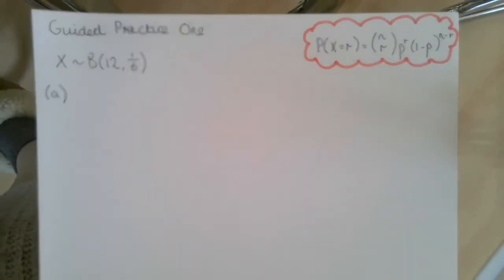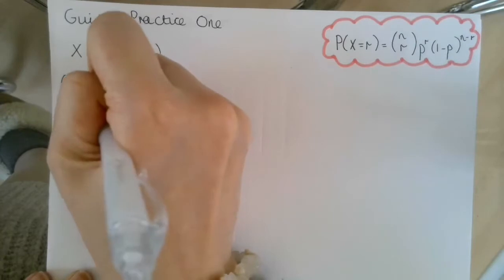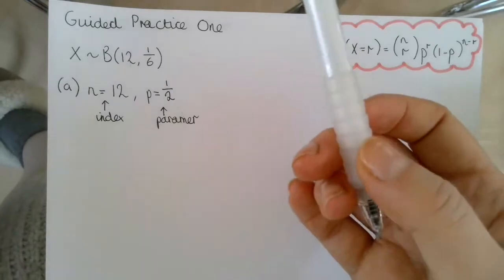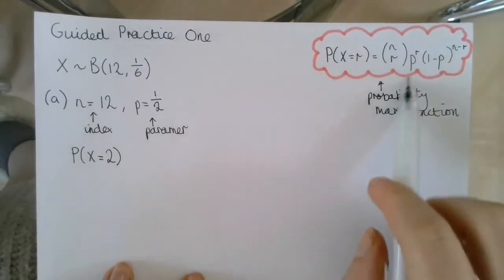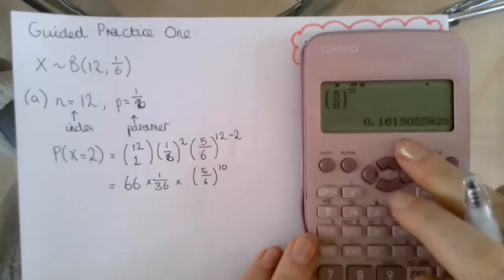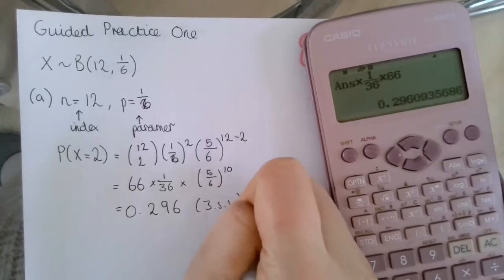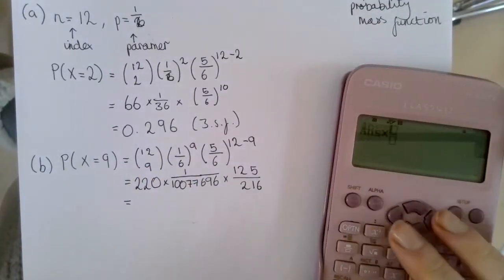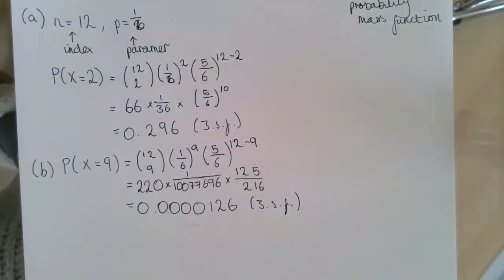AS Applied Unit Four - The Binomial Distribution (Guided Practice One)